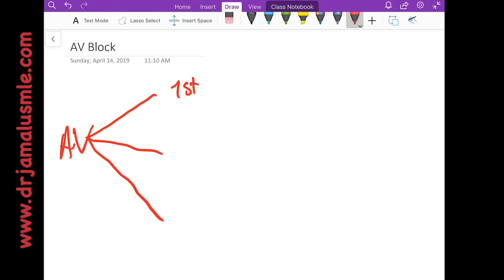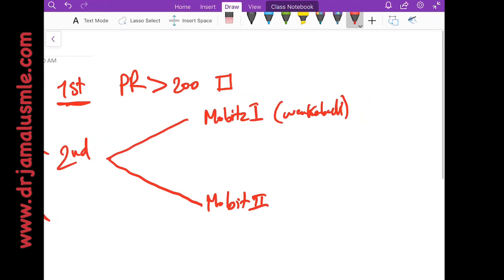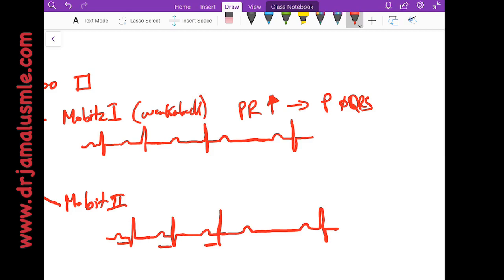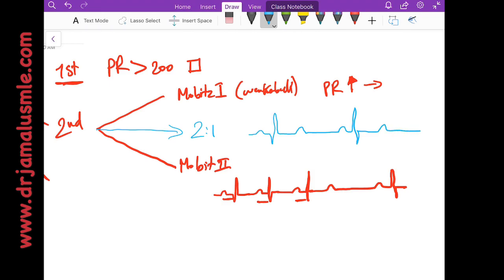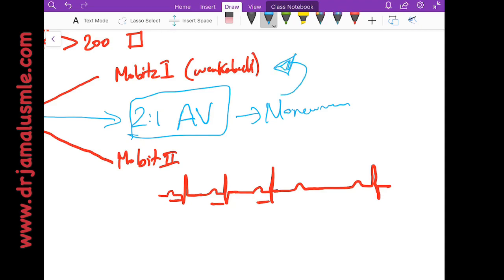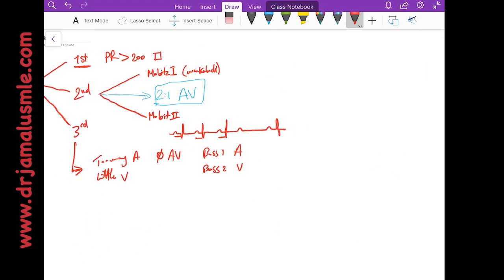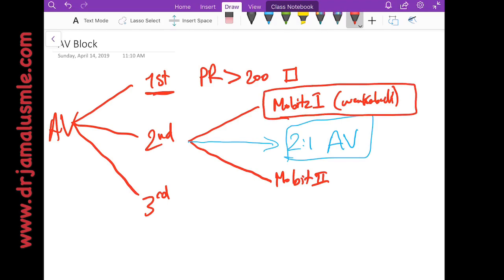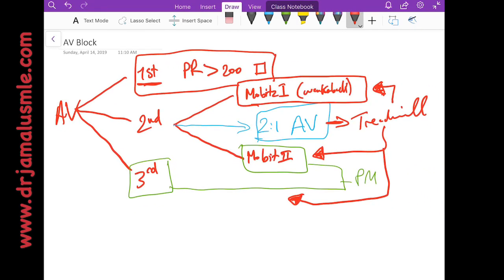AV Blocks - 1st, 2nd and 3rd Degrees - Dr Jamal USMLE